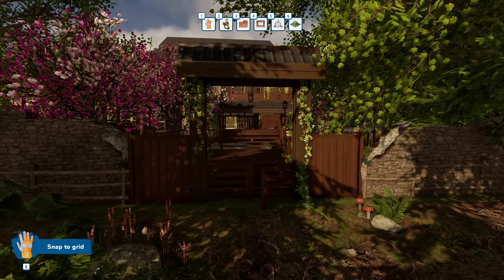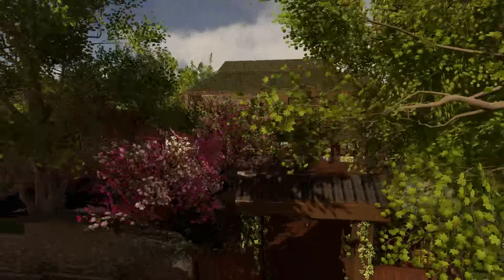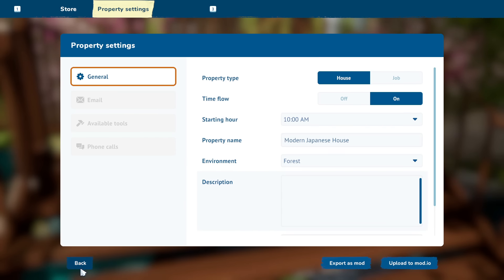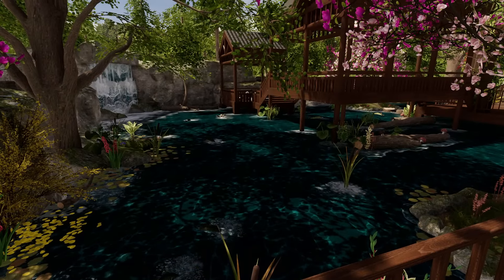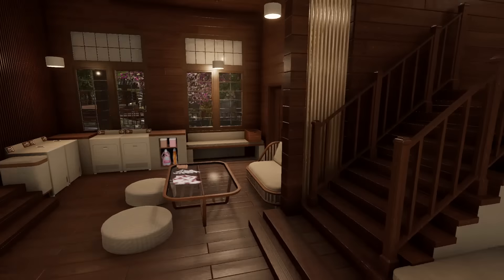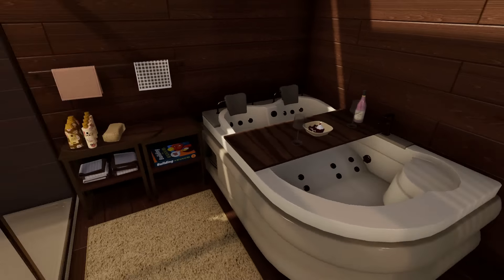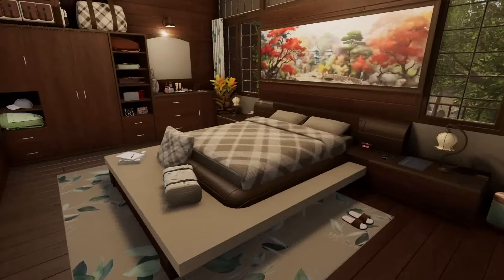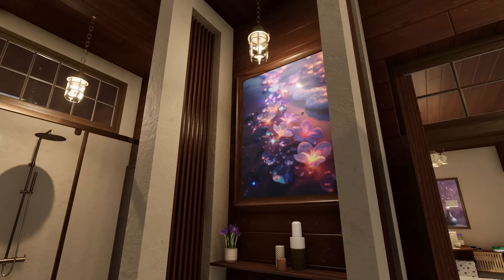Star Wars, Japanese Mansion & 60s Diner Finale ~ House Flipper 2